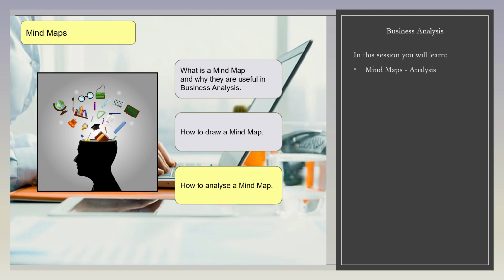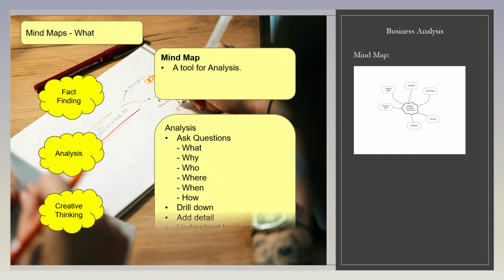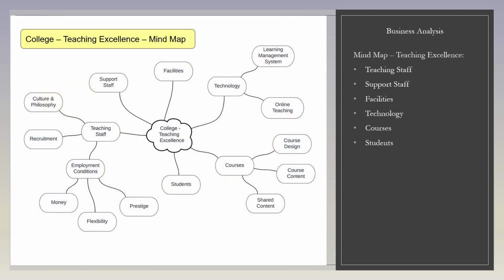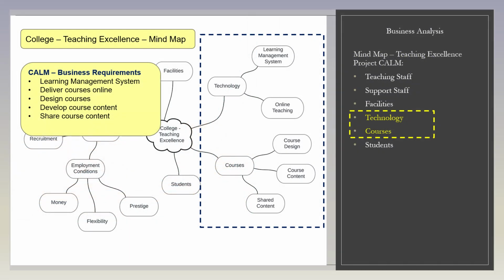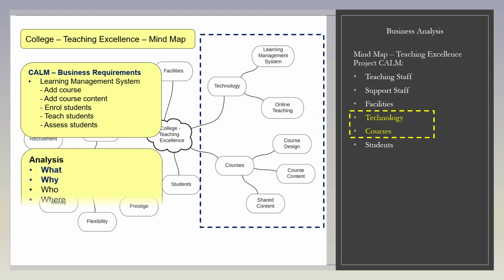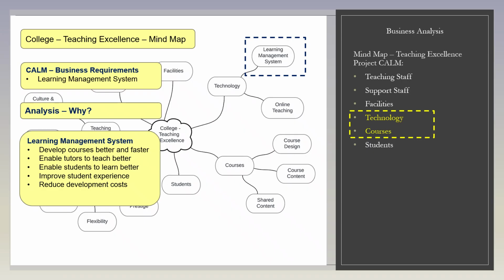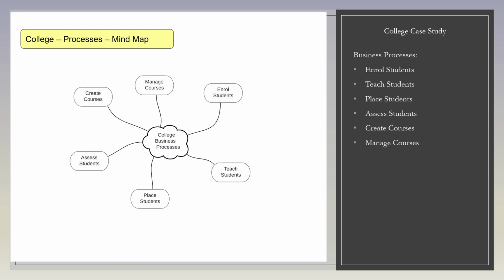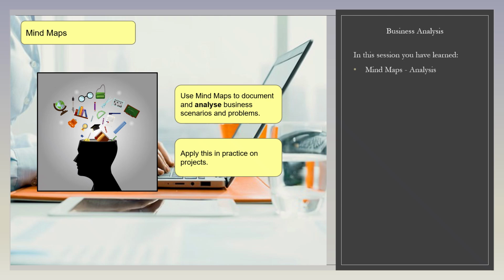Business Analysis - Mind Maps - Part 2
How to use Mind Maps in Business Analysis.